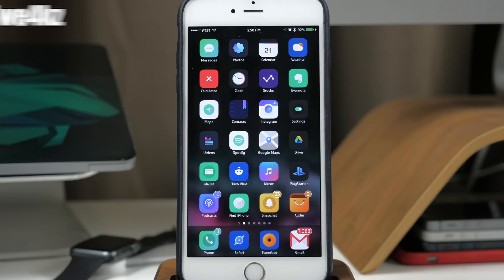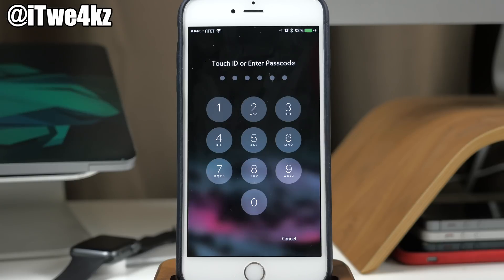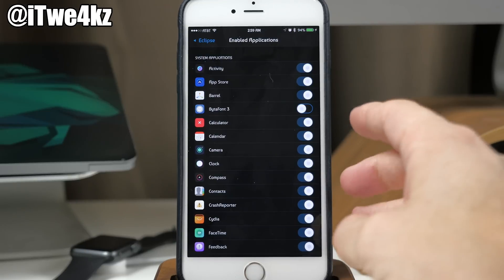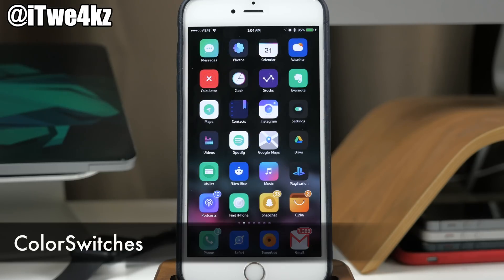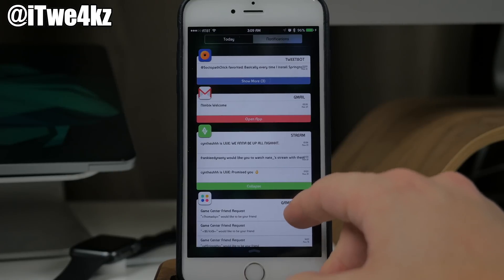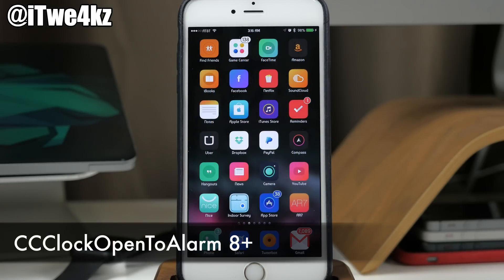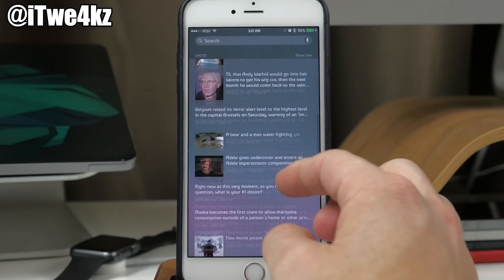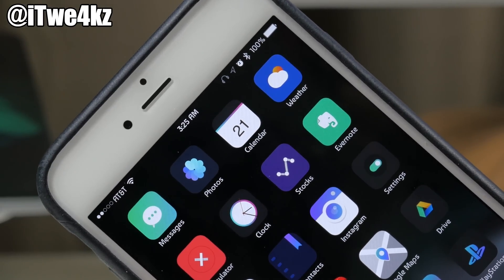Top 25 Best Cydia Tweaks for iOS 9 - 9.0.2!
Twe4kz & Themes for iOS 8

How to Jailbreak your Device

BE SOCIAL WITH ME!

Twe4kz
**IF YOU DON'T WATCH THE VIDEO AND JUST LOOK AT THIS LIST PLEASE CONSIDER HITTING THE LIKE BUTTON AT LEAST :) THX YOU ROCK!**

- IconArt
- PhoneAppNoFav
- HideAppMenu
- NoEmergency
- Palin
- Lylac
- Eclipse 3 (iOS 9)
- Baumans (Font)
- BytaFont 3
- PictureInPicture - rpetri.ch/repo/
- Springtomize 3
- ColorSwitches
- ColorPredictive
- NotificationCards
- Ophelia
- CCClockOpenToAlarm 8+
- EarphoneStatusBar
- Ethos
- Xaris
- CCircle
- Spotit
- Auris